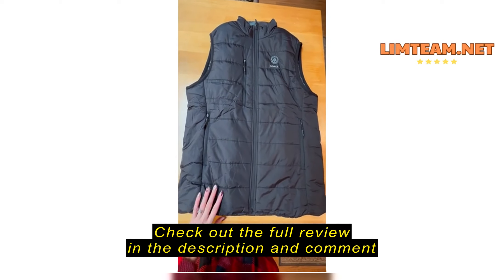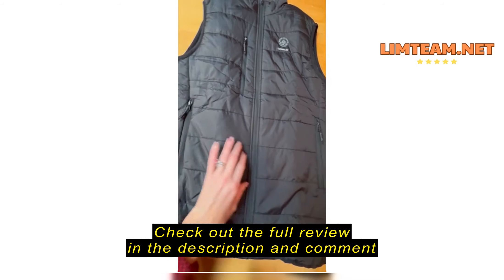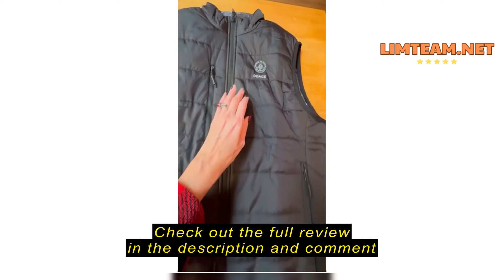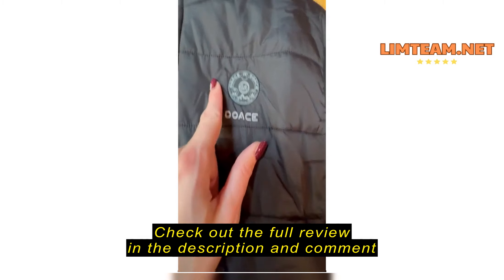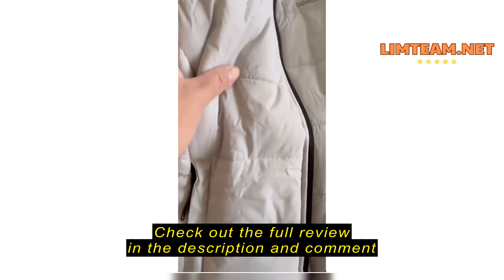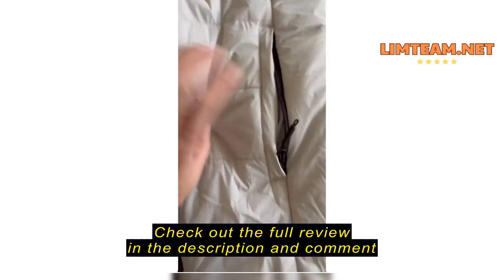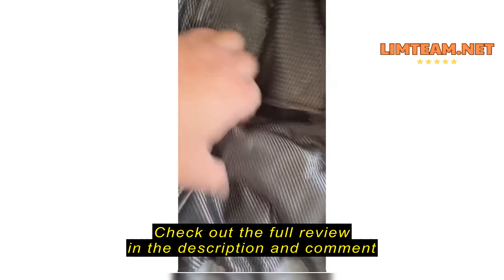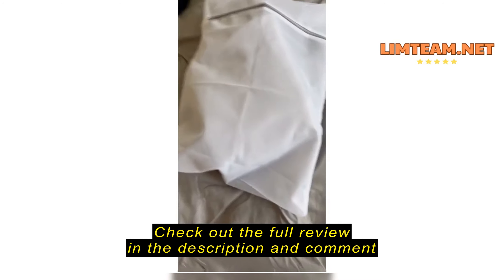Review DOACE Heated Vest for Women and Men, Smart Electric Heating Vest Rechargeable, Battery Not In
DOACE Heated Vest for Men, Lights-out Design, Smart Electric Heating Vest Rechargeable, Battery Not Included, Blue, XL

DOACE Heated Vest Review: Is It Worth the Hype?

pWinter is coming, and for many of us, that means battling the bitter cold. If you're looking for a way to stay warm without sacrificing style or comfort, a heated vest might be the perfect solution. I've been using the DOACE Heated Vest for a few months now, and I'm here to share my honest review./p

Things to Think About When Buying a Heated Vest

pHeated vests are a great way to stay warm during those chilly months, especially if you don't want to wear a bulky coat. They can also be useful for people who suffer from conditions that make them feel cold easily. Before you buy a heated vest, though, there are a few things you should consider./p

pFirst, think about how much warmth you need. Some vests are designed for mild temperatures, while others can keep you warm even on the coldest days. Second, consider the battery life. Some vests can run for hours on a